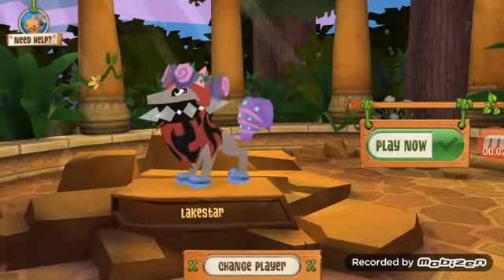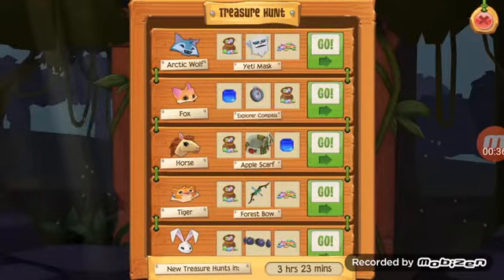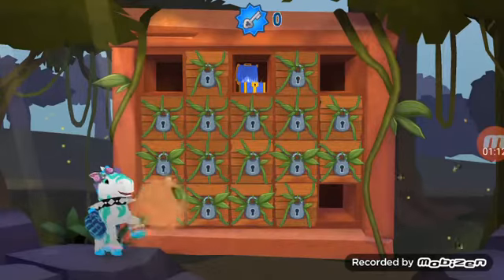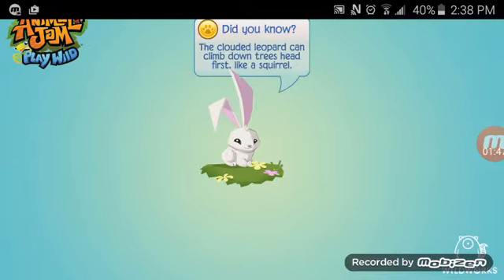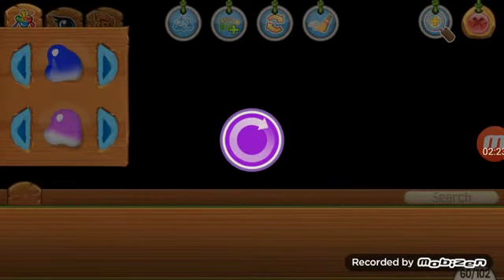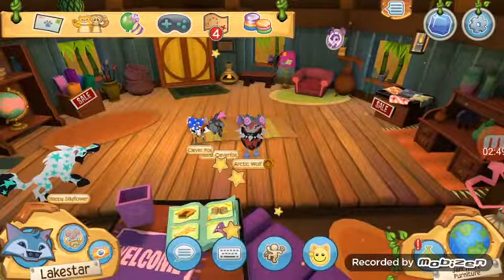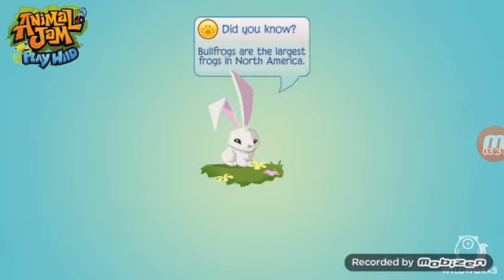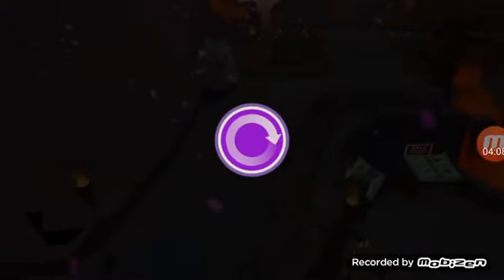Animal jam play wild